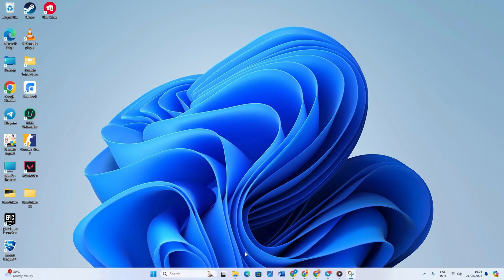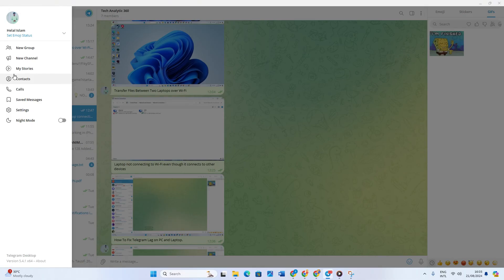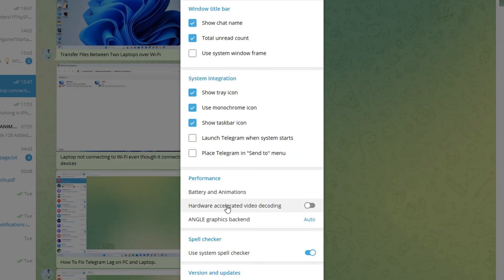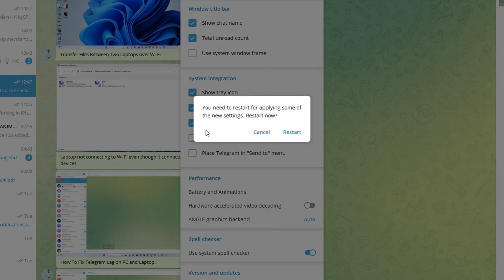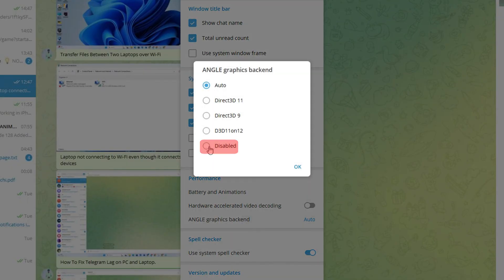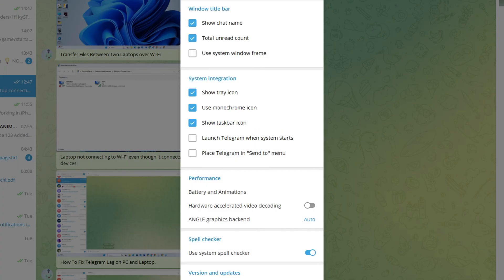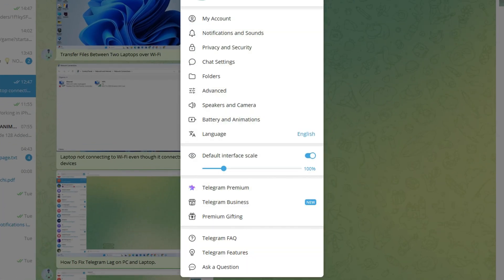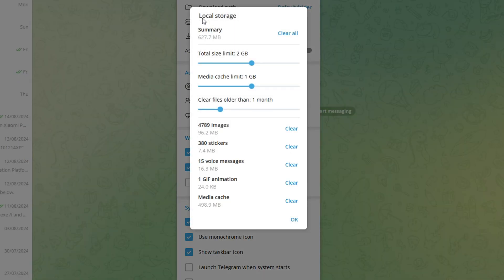How to Fix Telegram Lagging on PC | Speed Up Telegram on Laptop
Is Telegram lagging on your PC or laptop? If you're experiencing slow performance, delayed messages, or app freezes, this guide will help you troubleshoot and resolve the lagging issues. Learn how to optimize Telegram settings, clear cache, and ensure your PC or laptop is running smoothly. These steps are applicable for both Windows 10 and Windows 11 devices.